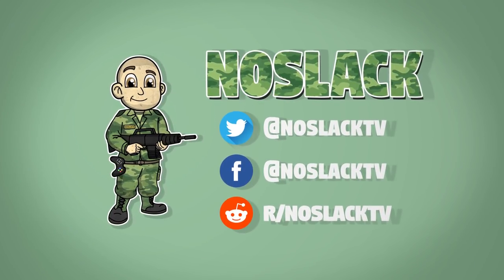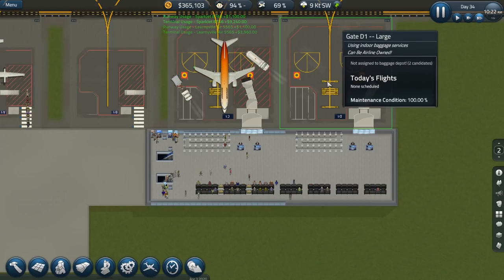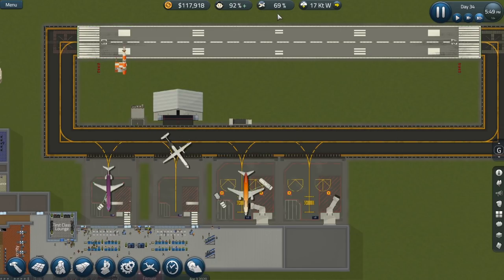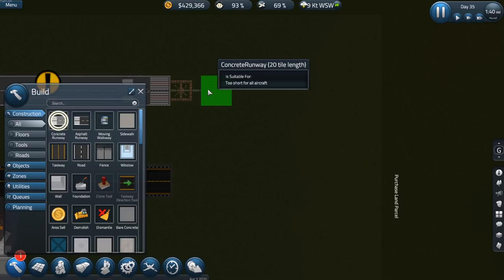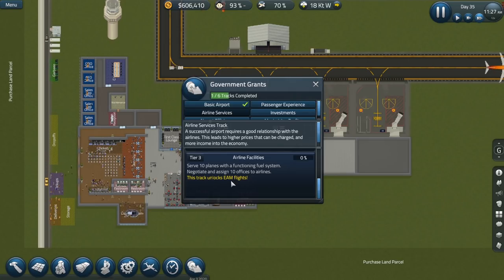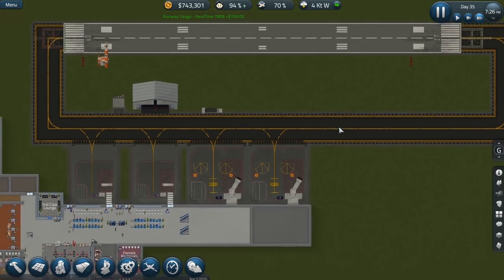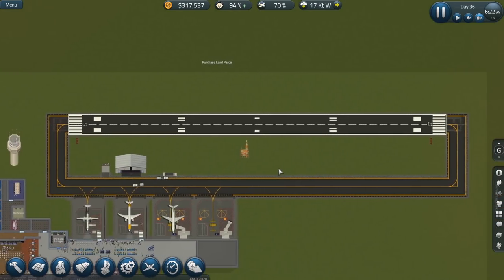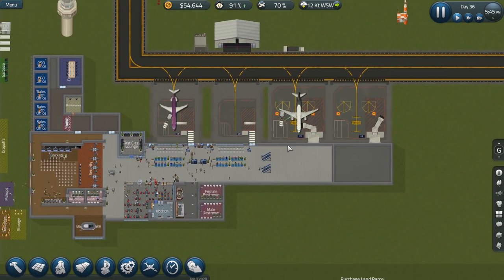Largest Runway Ever! - Ep. 9 - SimAirport Gameplay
^Any purchase helps a military veteran get a K9 service dog!